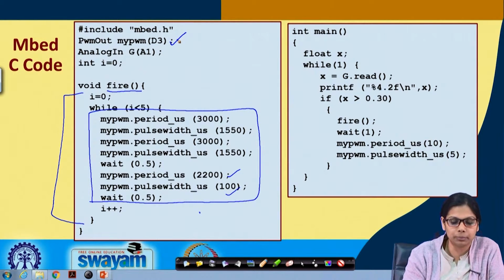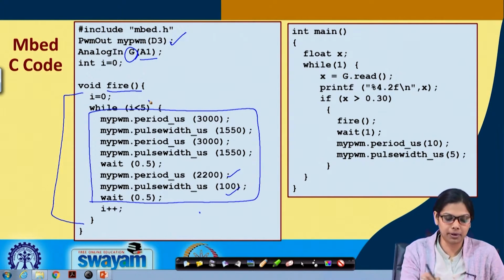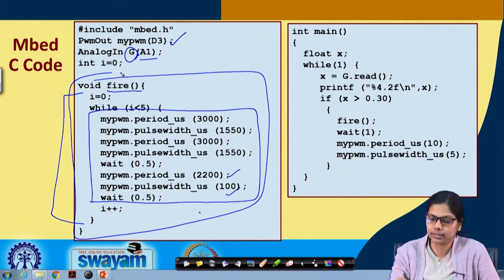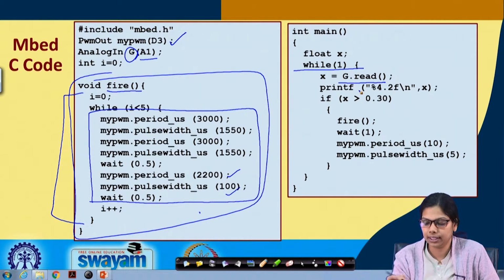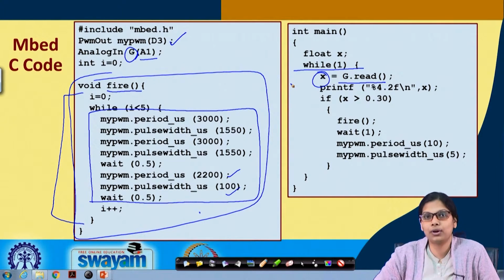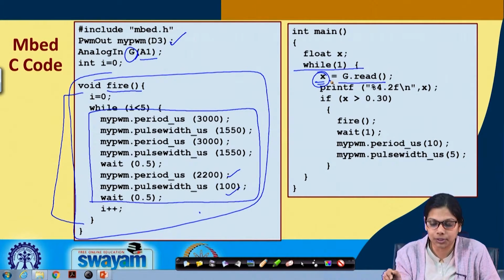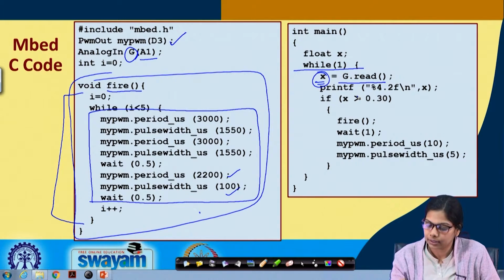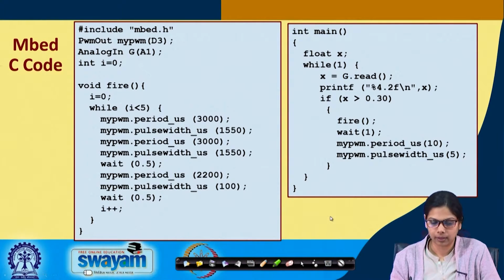Experiment With Gas Sensor